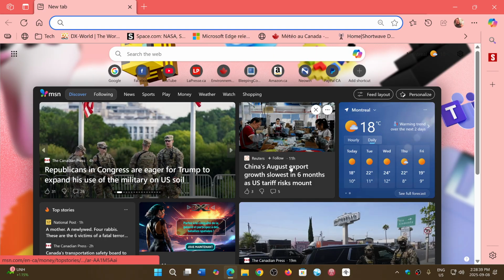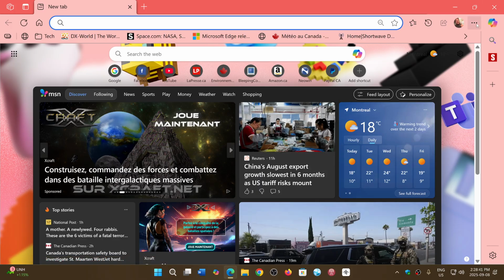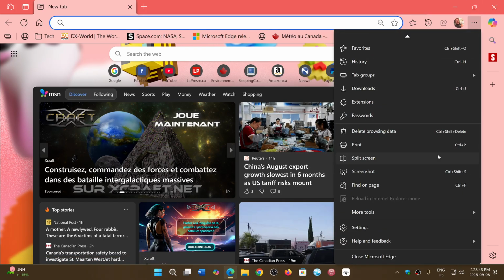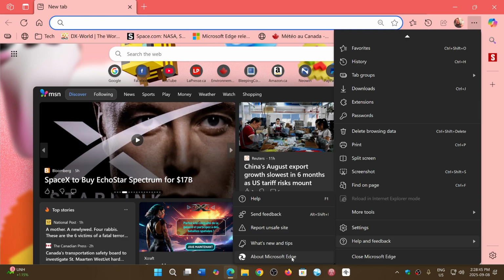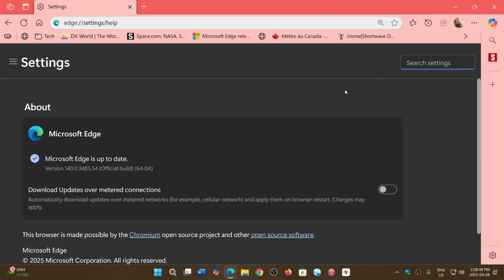Microsoft EDGE 140 released with scareware protection and security fixes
EDGE 140 is here